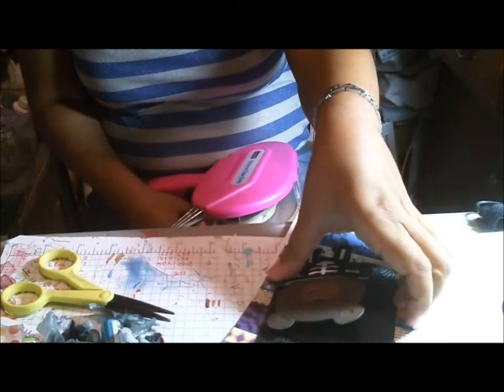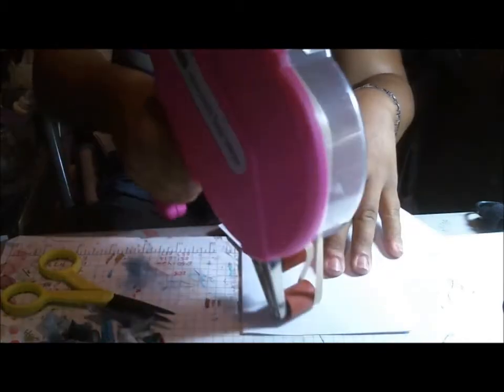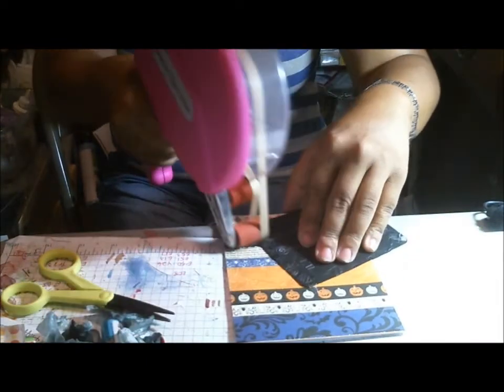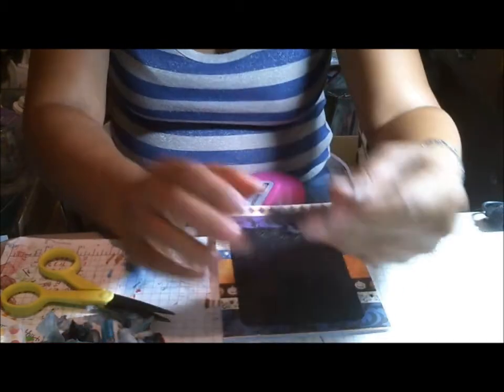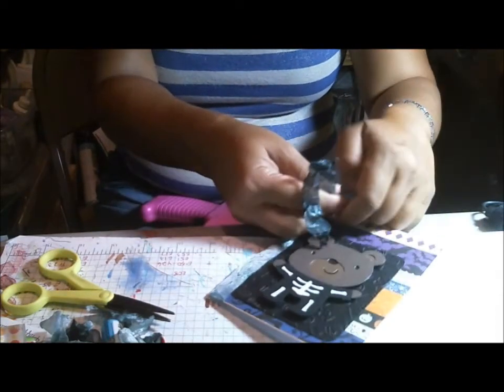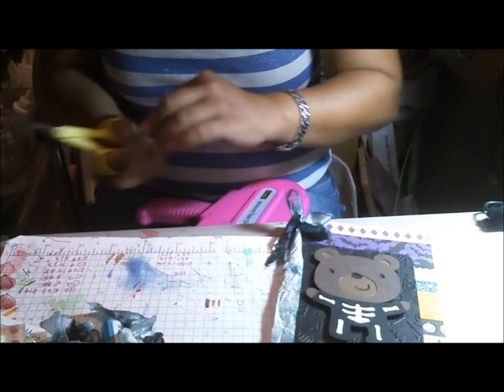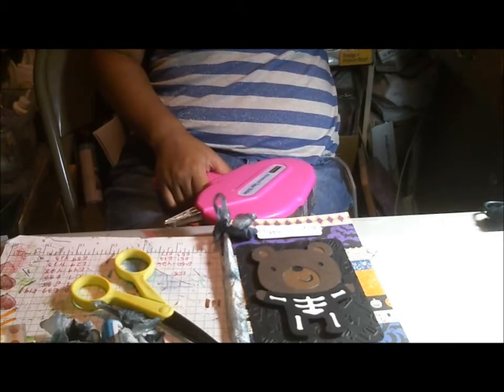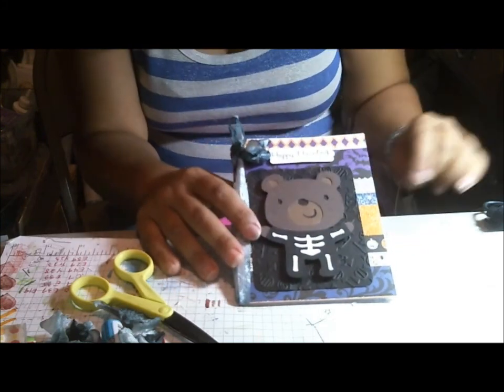Teddy Bear Halloween Cricut Card